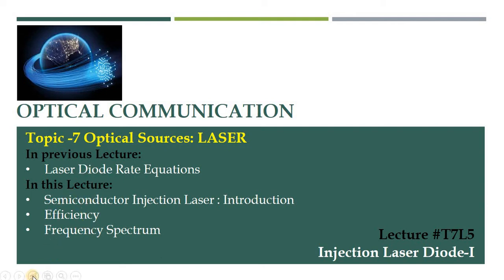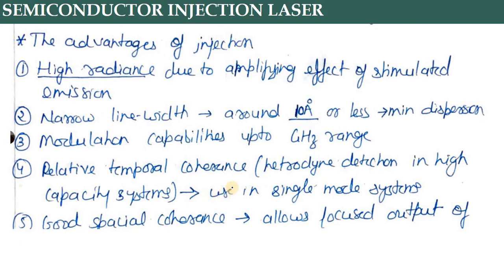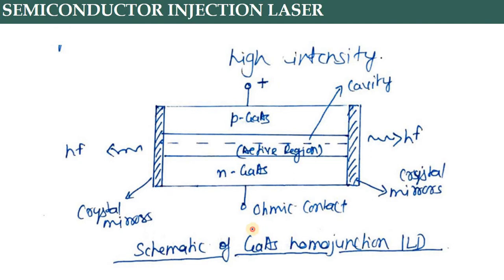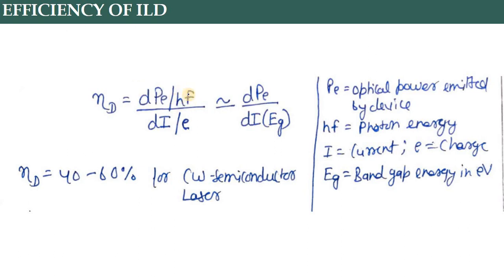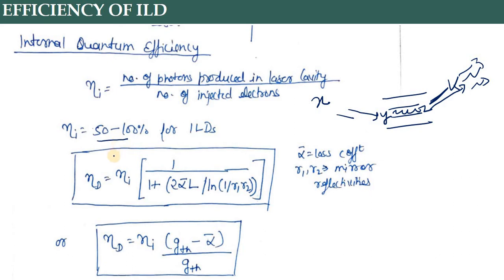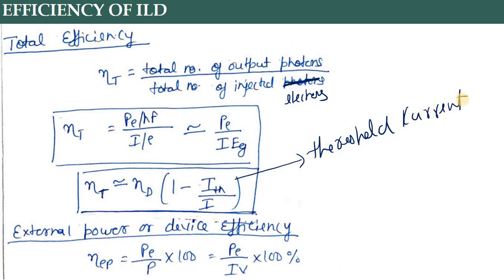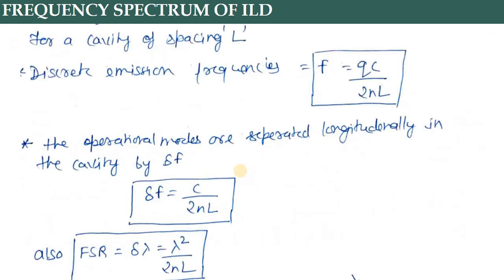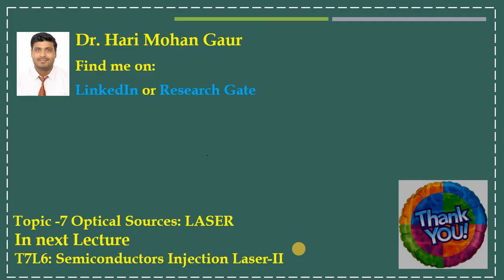T7L5 ILD I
Injection Laser Diode: Efficiency & Frequency Spectrum